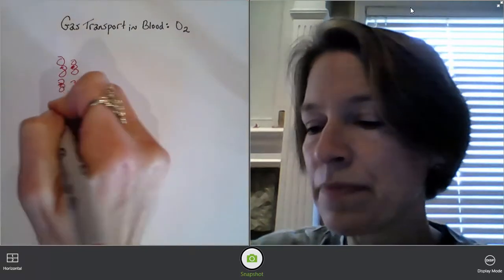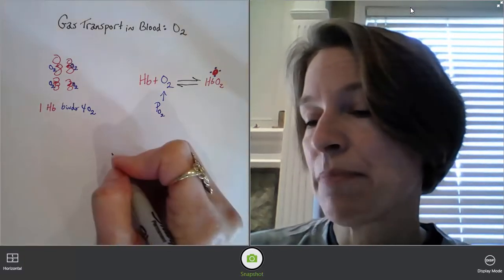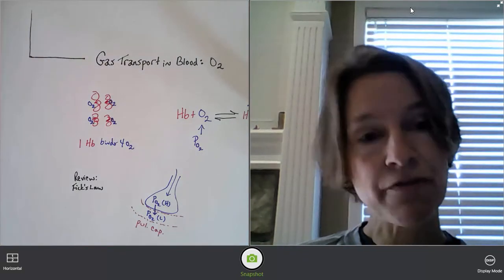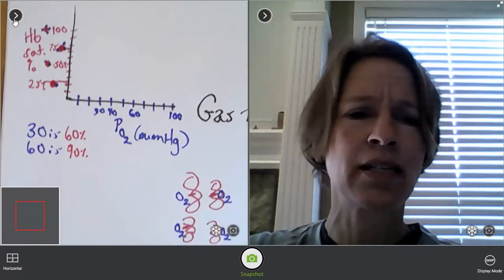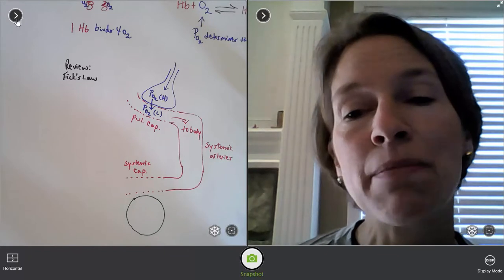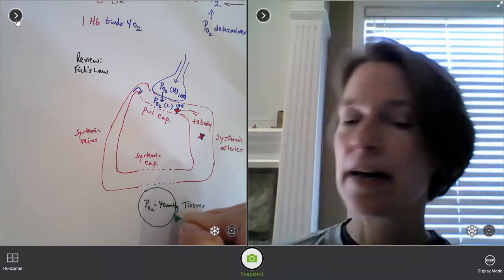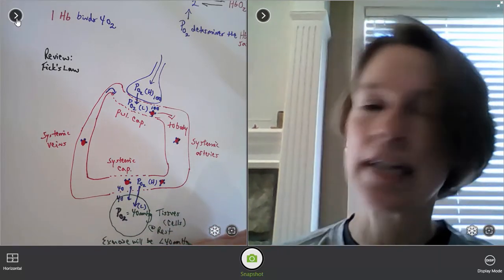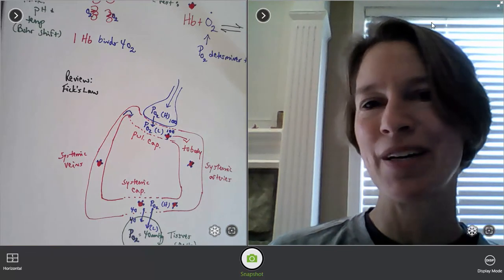Nutshell: Hb and O2